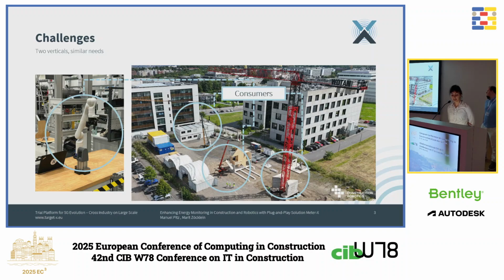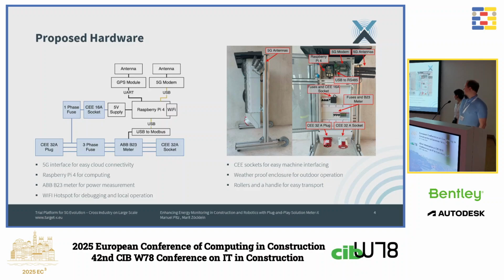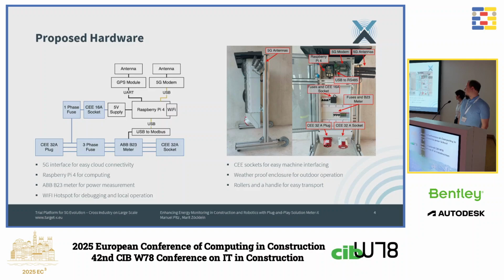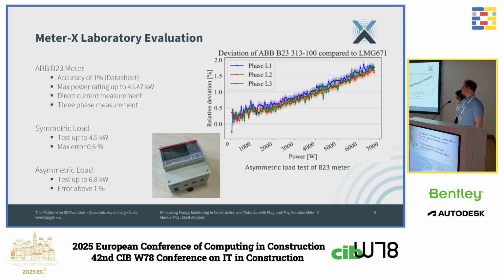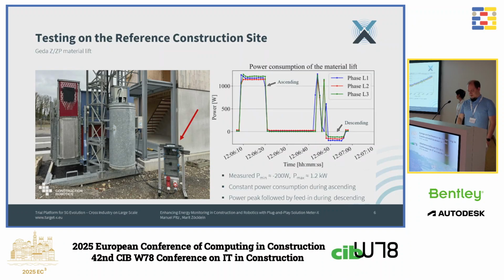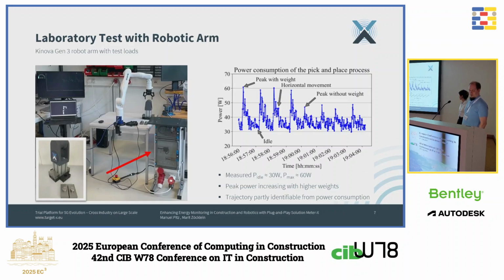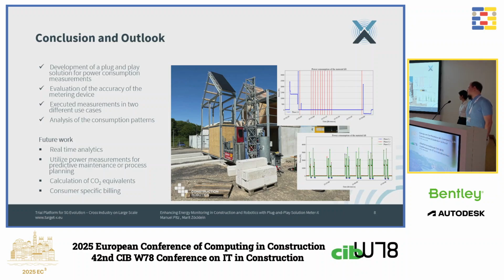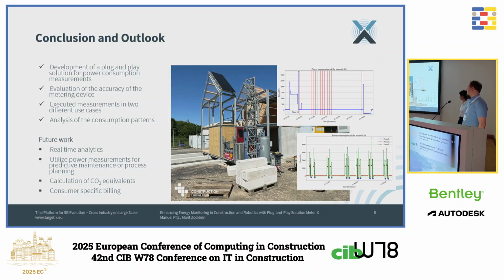2025 EC3 & CIB W78 - Pitz, Manuel - Enhancing Energy Monitoring in Construction and Robotics wi...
Title: Enhancing Energy Monitoring in Construction and Robotics with Plug-and-Play Solution Meter-X

Authors: Pitz, Manuel (1);
Zöcklein, Marit (2);
Manassés Pinheiro de Souza, Lucas (3);
Rajpathak, Kedar (3);
Göppert, Amon (3);
Brell-Cokcan, Sigrid (2,5);
Schmitt, Robert H. (3,6);
Monti, Antonello (1,4)

2: Construction Robotics GmbH, Aachen, Germany;
3: Laboratory for Machine Tools and Production Engineering, WZL, RWTH Aachen University, Germany;
4: Fraunhofer Institute for Applied Information Technology, FIT,Sankt Augustin, Germany;
5: Chair for Individualized Production, RWTH Aachen University, Germany;
6: Fraunhofer Institute for Production Technology, IPT,Aachen, Germany

Session: Energy Modelling and Monitoring

Abstract: With the Corporate Sustainability Reporting Directive (CSRD), the EU requests companies to report their greenhouse gas emissions related to energy consumption. Particularly, in verticals with complex technical environments like construction or manufacturing the tracking of individual devices and equipment is challenging. To approach this challenge a versatile and easy-to-use monitoring solution is necessary. Therefore, we propose a plug-and-play energy metering device, Meter-X, with 5G-enabled edge-cloud connectivity for live monitoring that can be installed by non-professionals. The paper describes the hardware and software stack, analyses the measurement accuracy and demonstrates the potential of the device in two field tests.